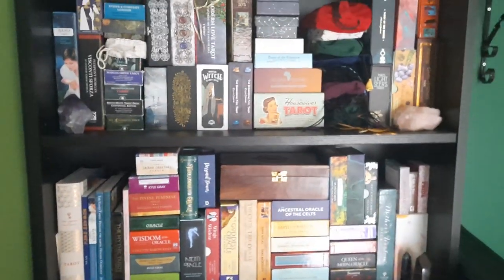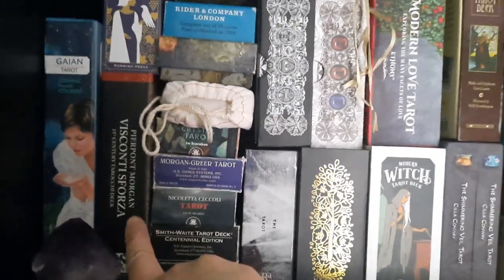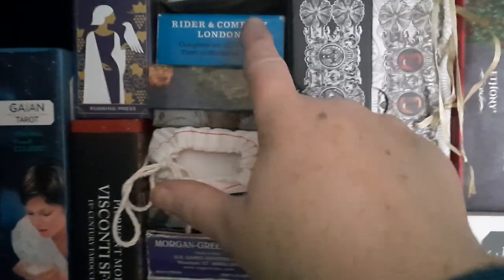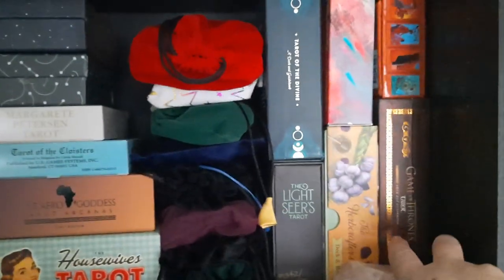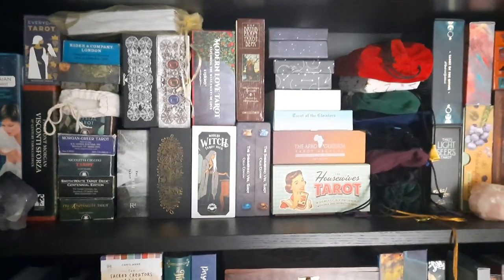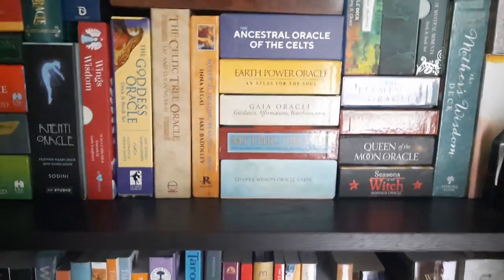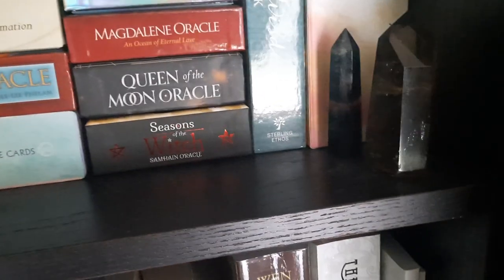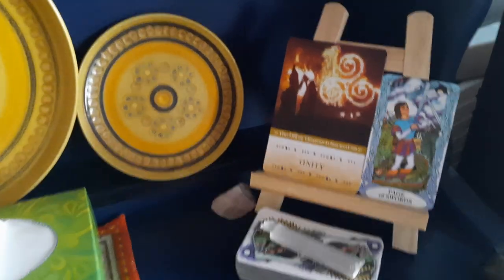tarotshelf2021 | VR to Simon at The Hermit's Cave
Inspired by Simon's epic reorganisation, here's a peek at where I store my decks at the moment. My full tarot and oracle deck collection.